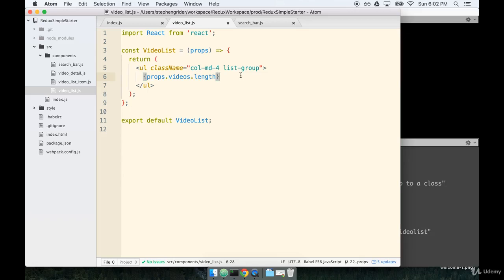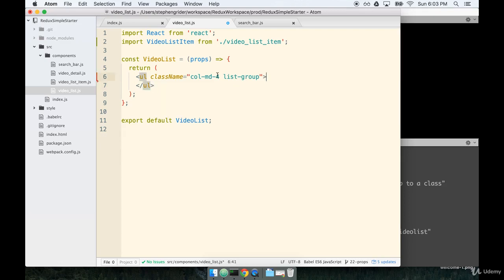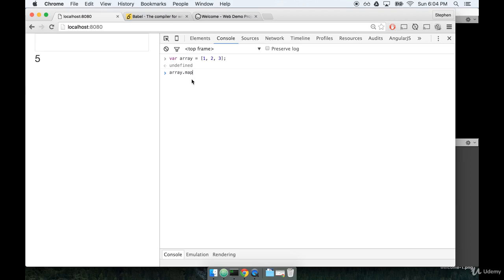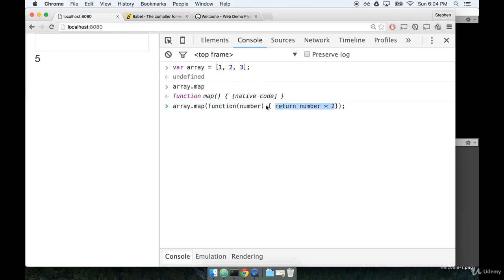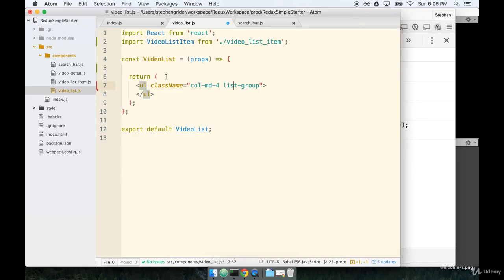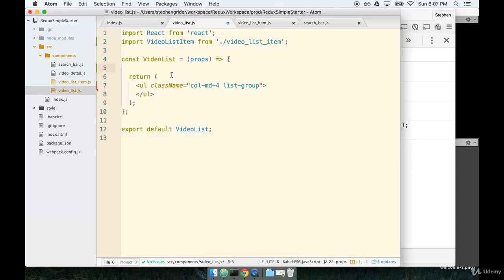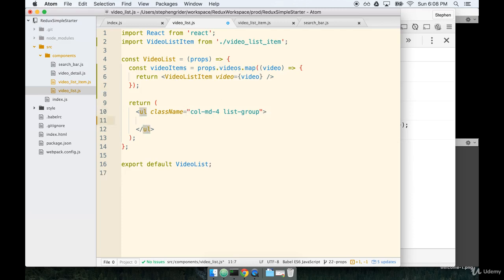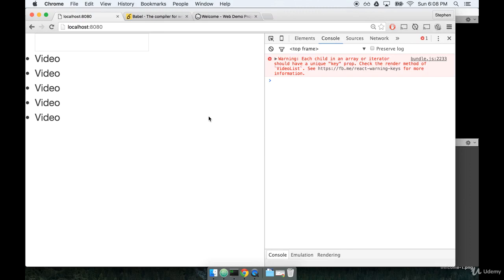Building Lists with Map -- 23